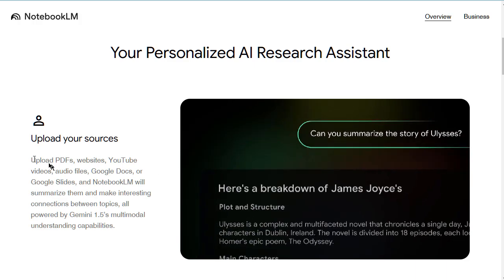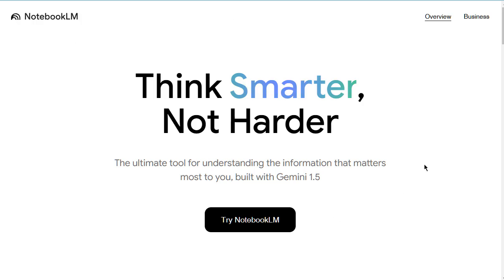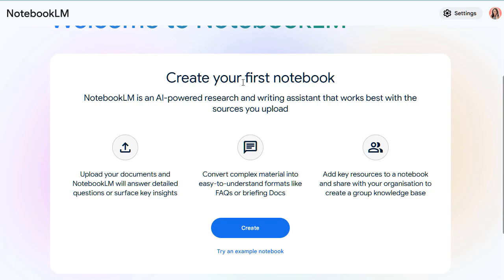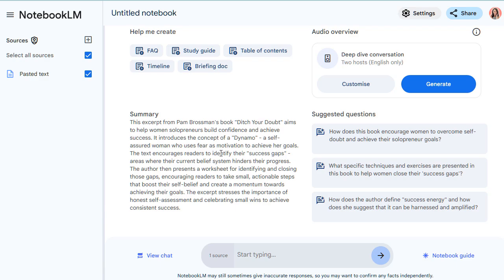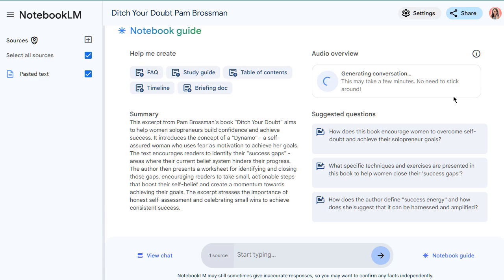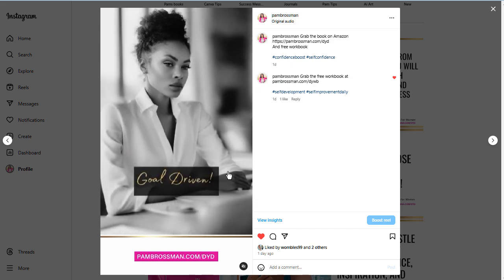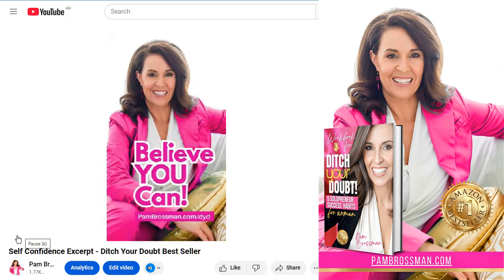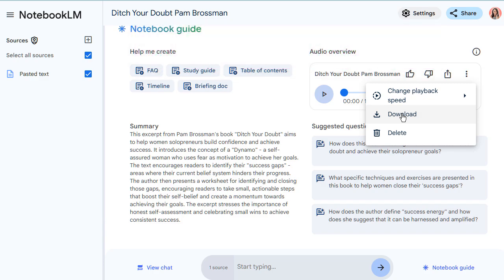NotebookLM Tutorial - How To Turn Text Into Audio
Pam Brossman
Deluxe Digital Branding Mentor To Women Solopreneurs